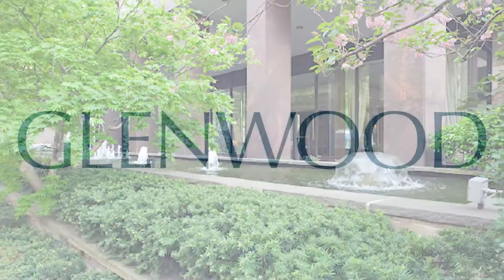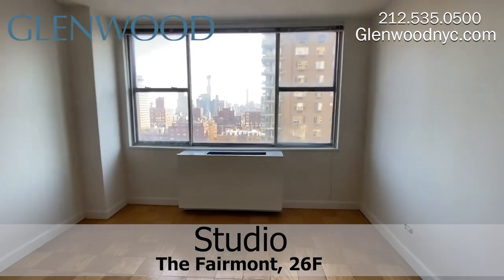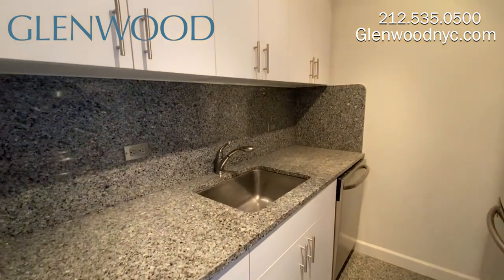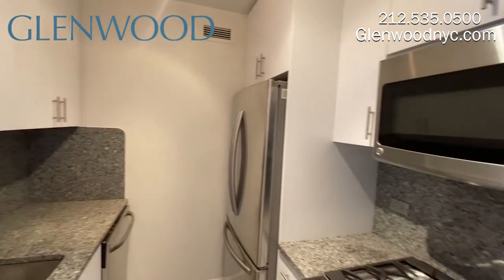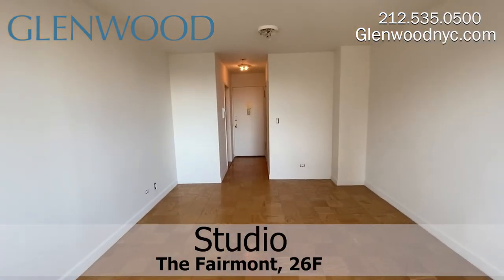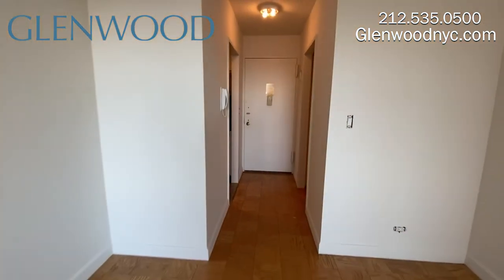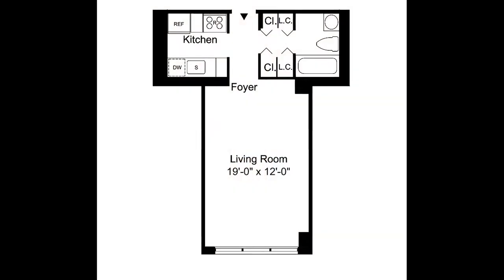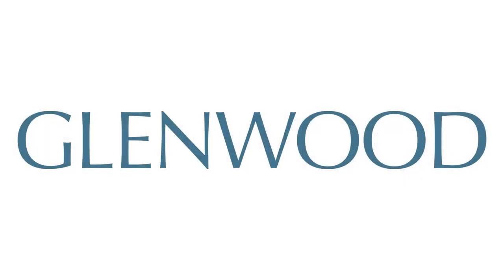NYC Apartment Tour: Luxury UES Studio Rental with Beautiful City Views (The Fairmont, 26F)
With its fountains, landscaped, lighted gardens and circular drive, the elegance of The Fairmont by Glenwood Management is unmistakable even before you’re greeted by the doorman and enter the expansive two-story lobby. The amenities and service here are unmatched, with a 24-hour attended garage with electric vehicle charging stations and an on-site management office, as well as a modern, fully equipped fitness center, custom-designed children’s playroom and rooftop sundeck with breathtaking river and city views. The Fairmont’s studio, one-, two- and three-bedroom luxury apartments feature designer kitchens with stainless steel appliances, marble baths and custom closets; some also offer balconies. A short walk from Central Park, the famed restaurants of Second Avenue and the Second Avenue Q Line, this Upper East Side building is ideal for residents seeking a modern luxury retreat with easy access to all that New York City has to offer.

26F is a luxury studio apartment with oak-plank flooring, custom closets. beautiful city views, open kitchen with stainless steel appliances and granite countertops, and large marble bathroom with full-size tub.